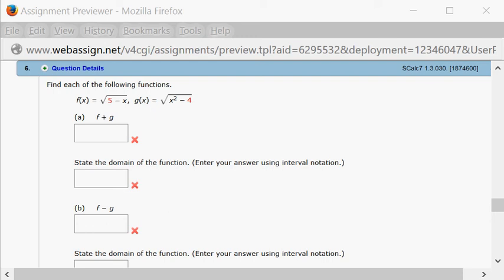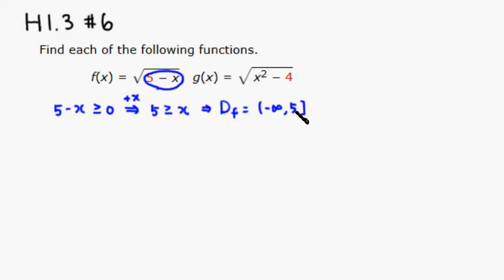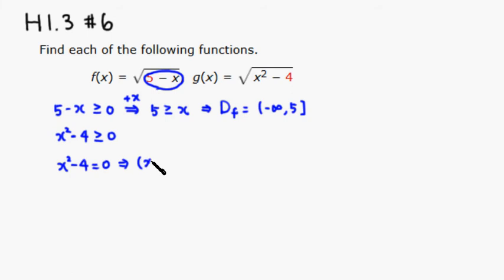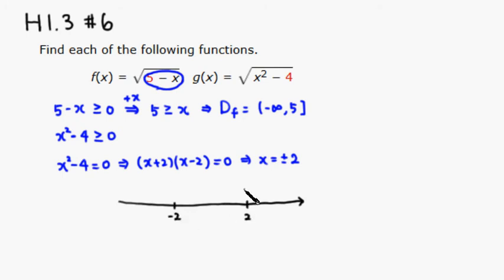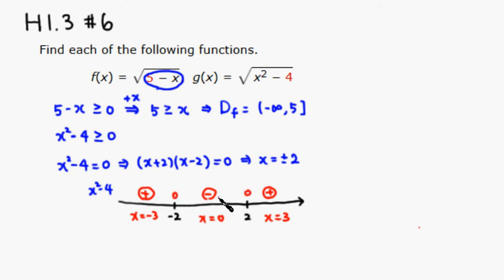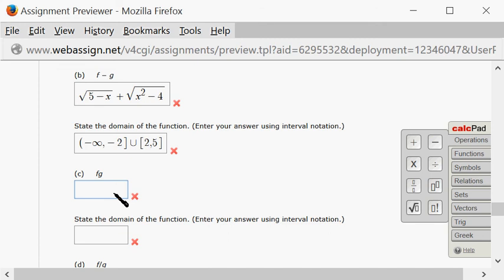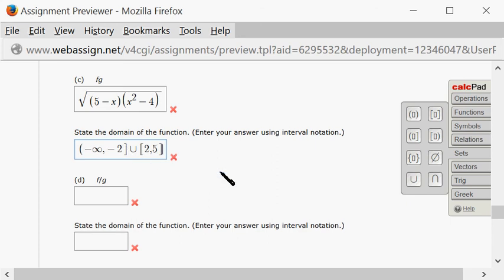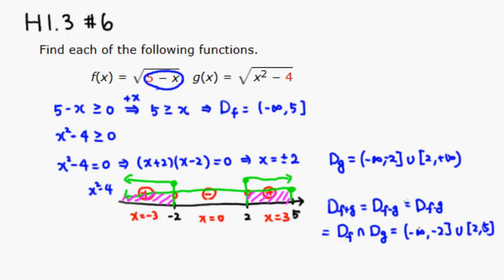MTH 131 H1.3 #6 (Fall 2015)